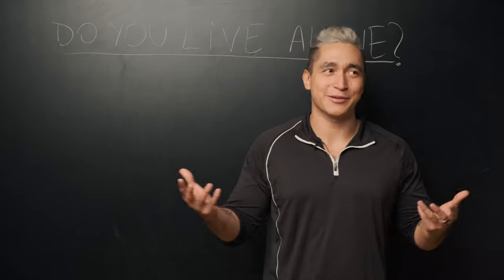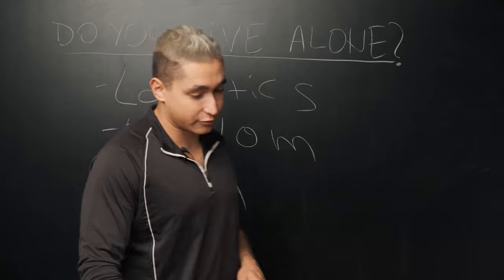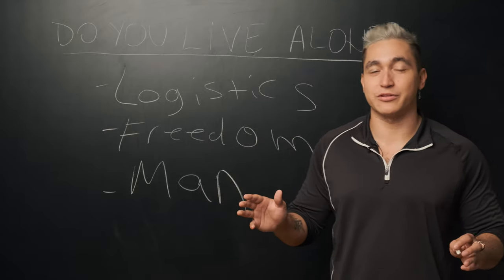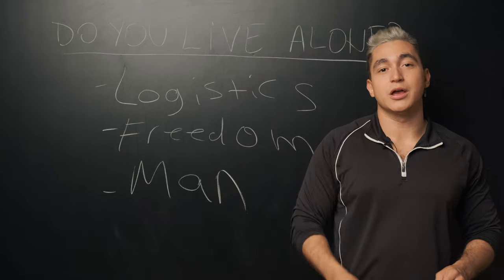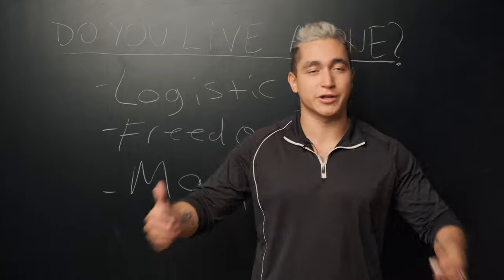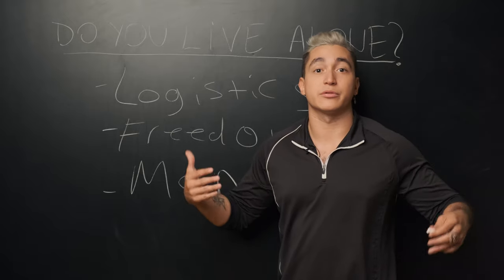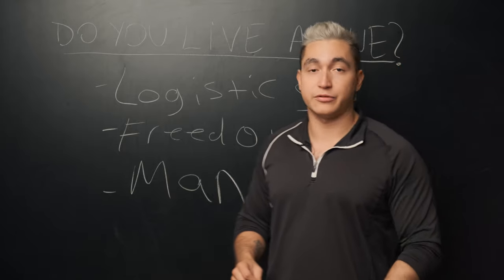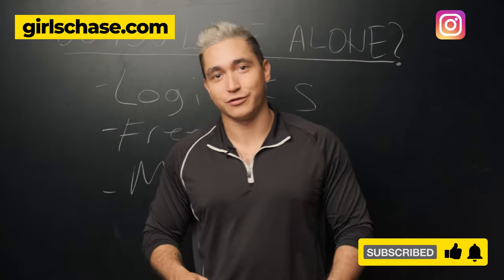Do You Live Alone? If Not, You Should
👉🏼 Stop getting ignored by girls over text and instead get responses and dates

👉🏼 Learn to walk up to any woman, talk to her for 5 minutes, and get a date with her

👉🏼 Make friends, date the girls you're "friends" with, and manage your reputation (this is a college book but the lessons inside apply to ANY friend group at ANY age)